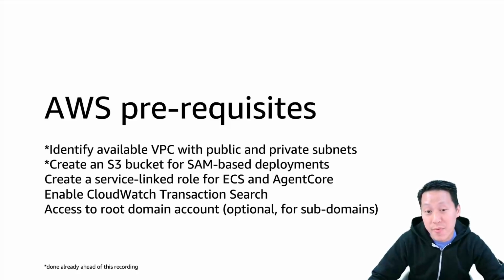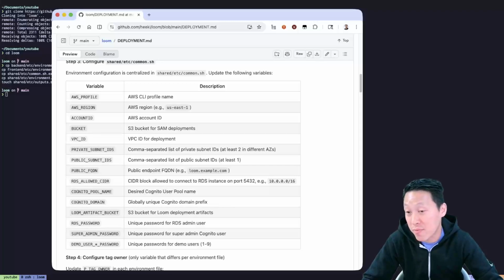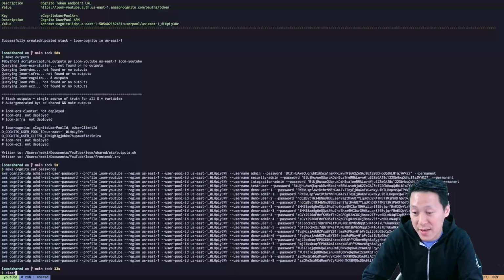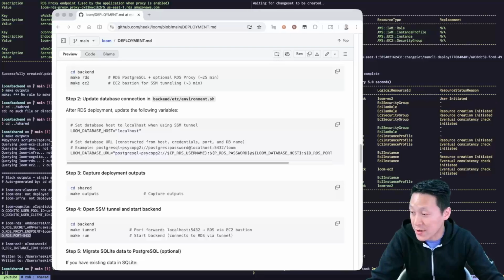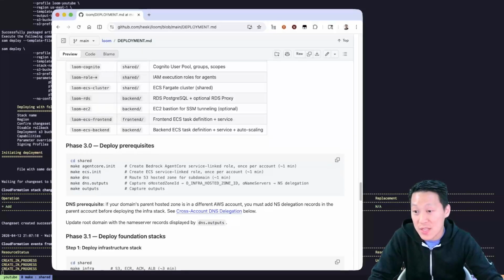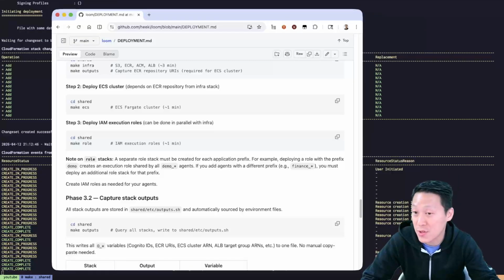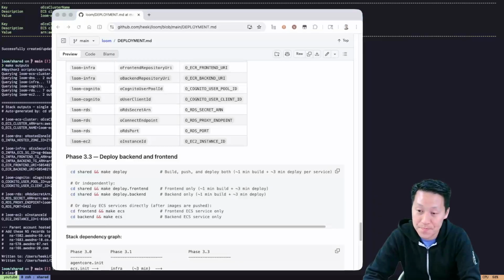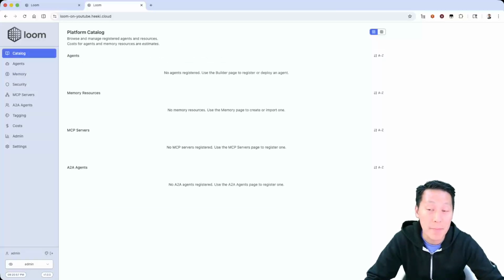Testing Loom locally and deploying to AWS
Loom is an agent platform prototype that I built to simplify the process of building, deploying, and operating agents in AWS. In this video, I cover the process for testing the prototype locally and then progressively deploying it to your AWS account.